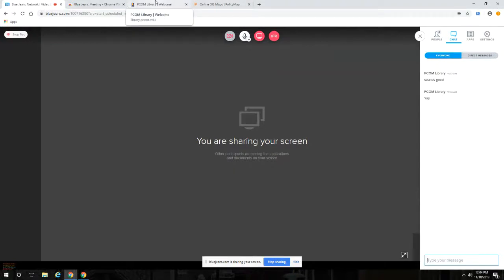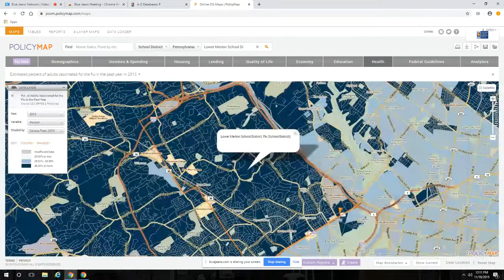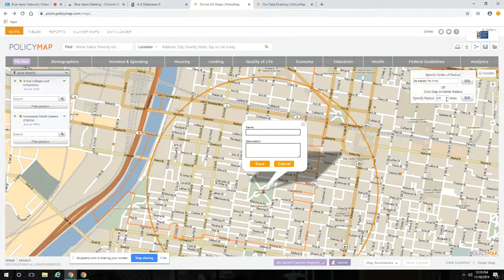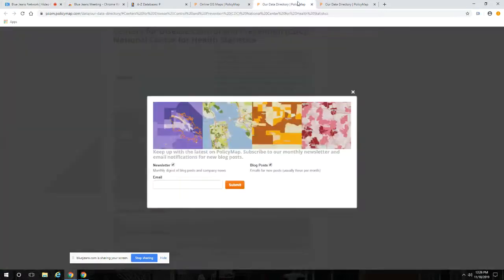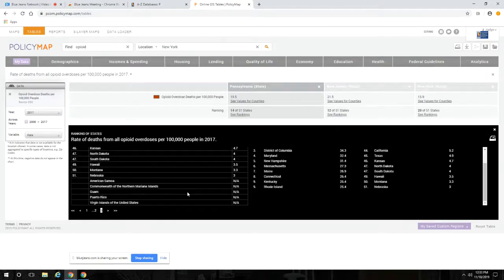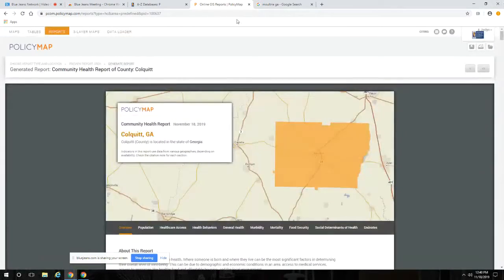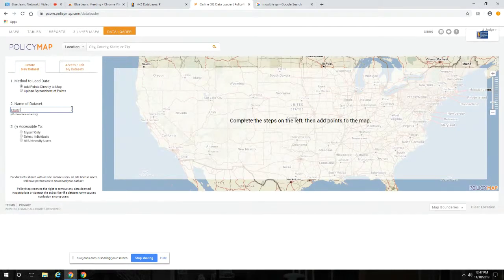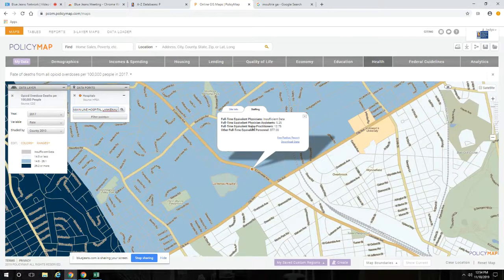Policy Map Presentation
In this video, PCOM's Scholarly Communications and Research Librarian will explain how to use the Policy Map Resource